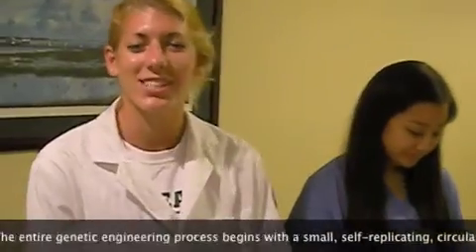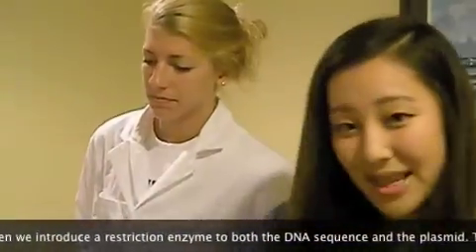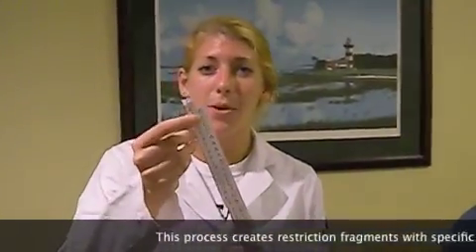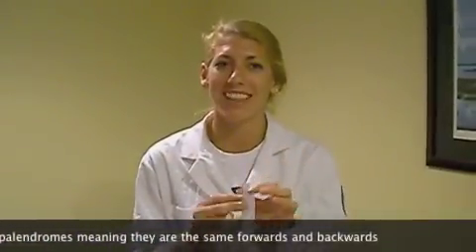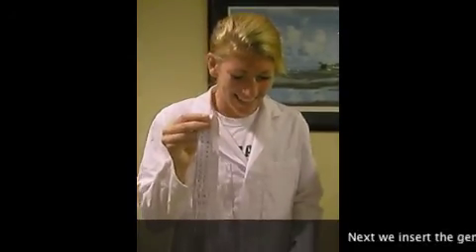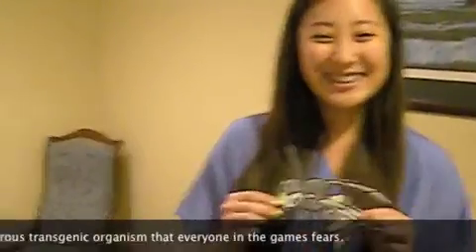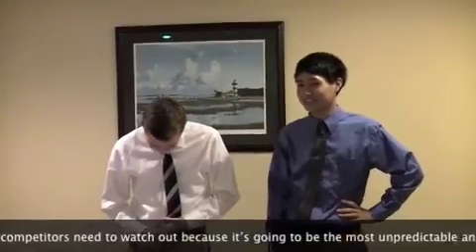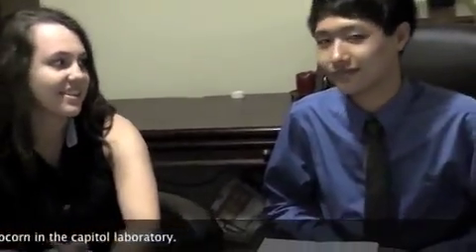ap bio final project Hunger Games Genetic Engineering.m4v